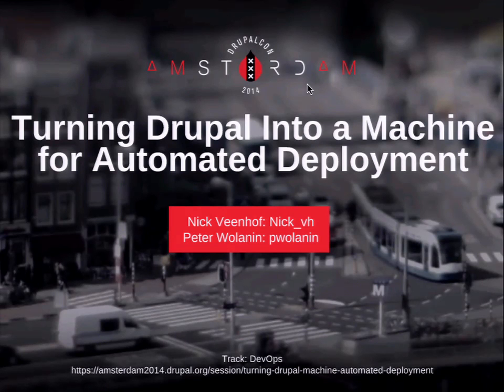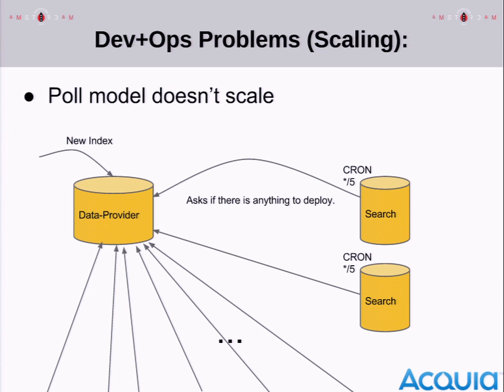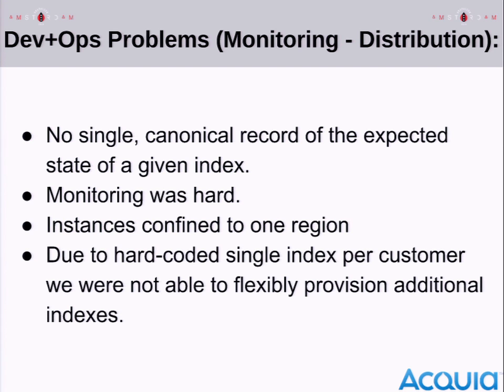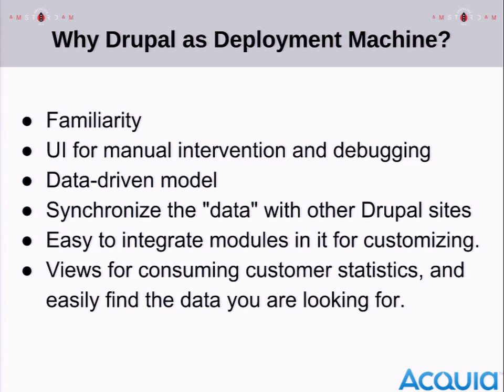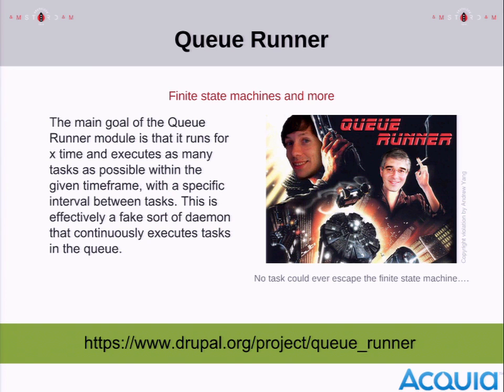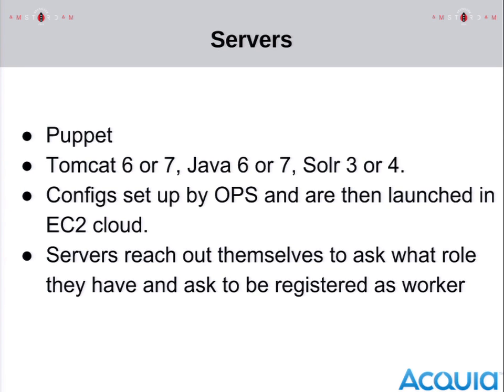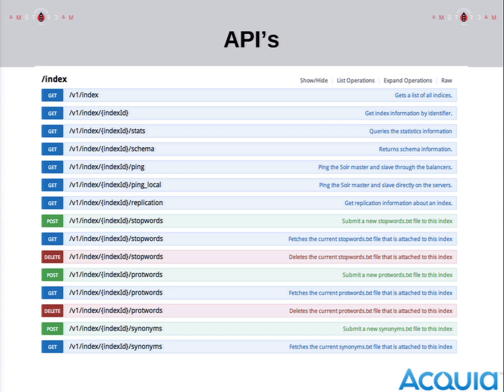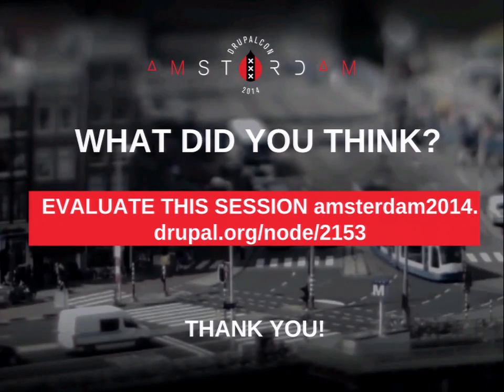DrupalCon Amsterdam 2014: Turning Drupal Into a Machine for Automated Deployment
Speakers: pwolaninNick_vh
Acquia Search is a hosted Apache Solr service that Acquia has provided with each subscription since 2009.

Last year, the service was re-launched behind the scenes on a new infrastructure to provide even more automation and integration with our other systems. Taking concepts in part from Drupal Gardens, we built a Drupal site that serves as a deployment machine: it receives data via Services module to create or update nodes. The data on the nodes is then used to configure load balancer and Apache Solr servers using a combination of git and direct ssh tasks using phpseclib.

This talk will include

A summary of the existing challenges to operations and development of new features
A high-level picture of how this is orchestrated by Drupal
How server configuration is managed for Apache Solr
Request handling with Nginx to help our load balancing process
How this scales for up to 4000+ Solr cores.
How we spawn new search cores for customers automatically.
Some more detailed explanations of how Drupal modules, the Drupal queue, and PHP libraries are leveraged.
We hope you will come out of this talk with a new view of Drupal as a potential automation tool, and think about building your own system or adopting existing projects like Aegir or DevShop to help manage your deployment.